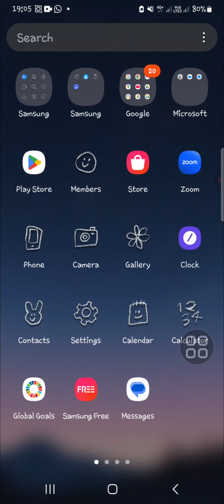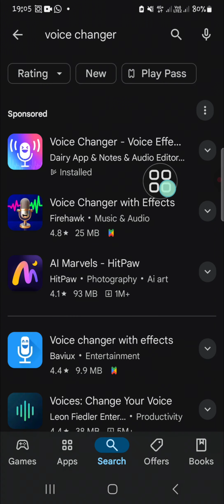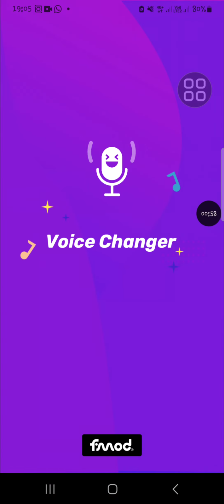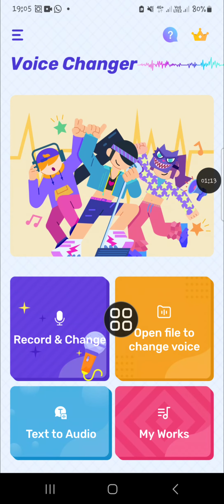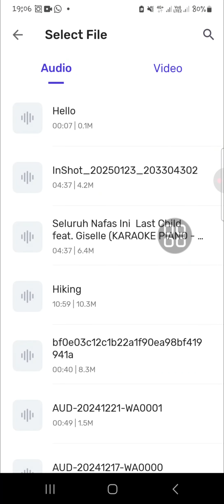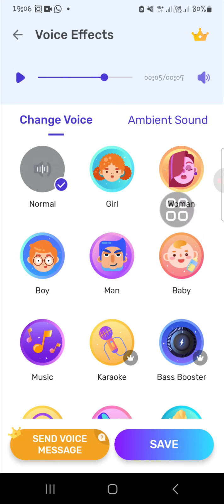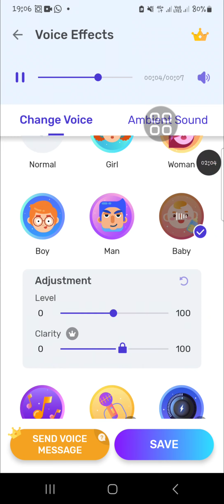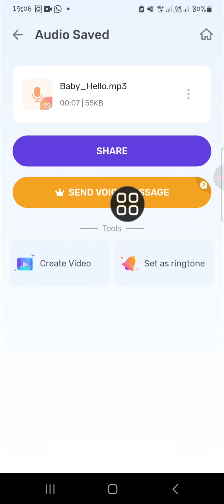😍 MASTERCLASS: How to Change VOICE on Discord Mobile | Quick And Easy Tutorial | Full Guide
Want to change your voice on Discord mobile? In this full guide, I’ll show you how to easily change your voice using Discord’s features and third-party apps, all on your mobile device! Whether you're looking to have fun with friends or add some creativity to your voice chats, this tutorial will walk you through everything you need to know!